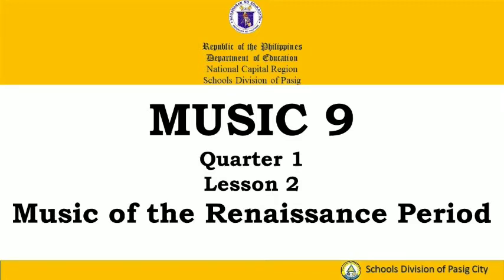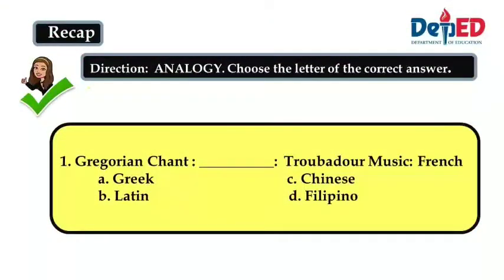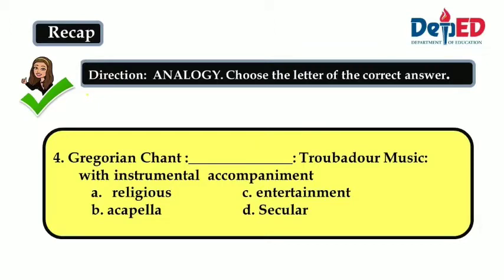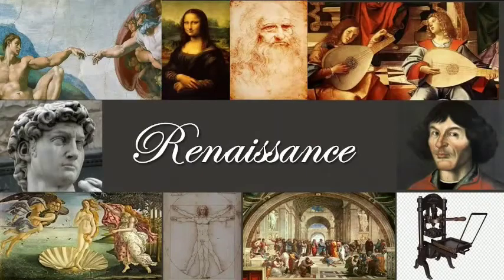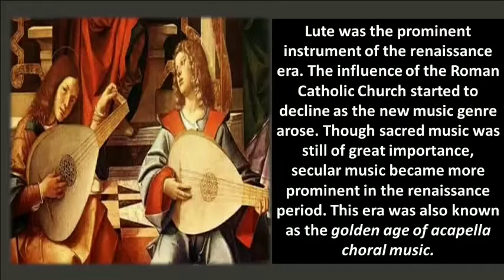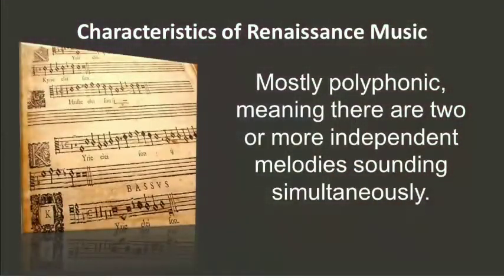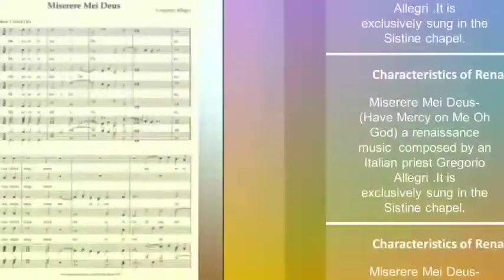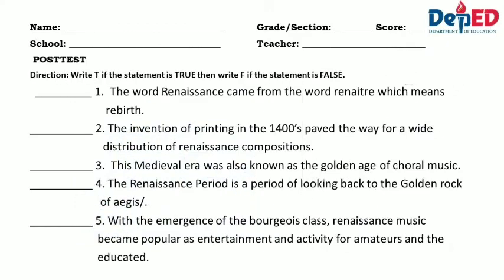MAPEH 9 (MUSIC VIDEO LESSON 2 - QUARTER 1)